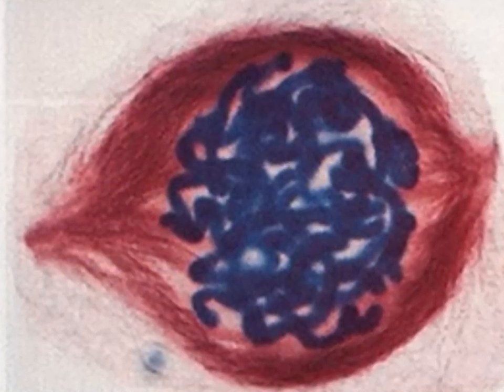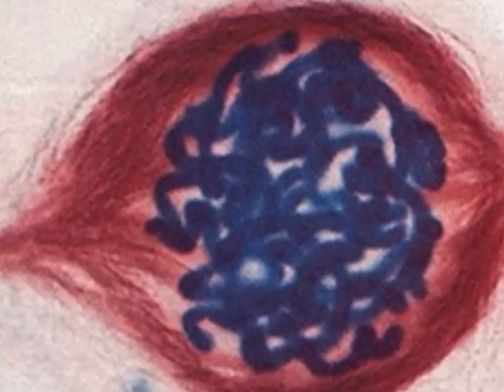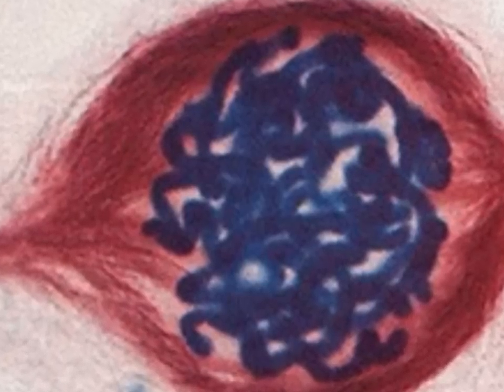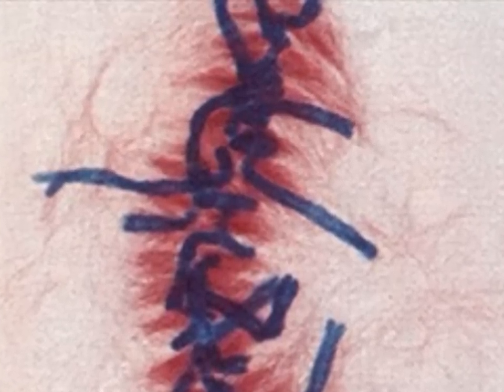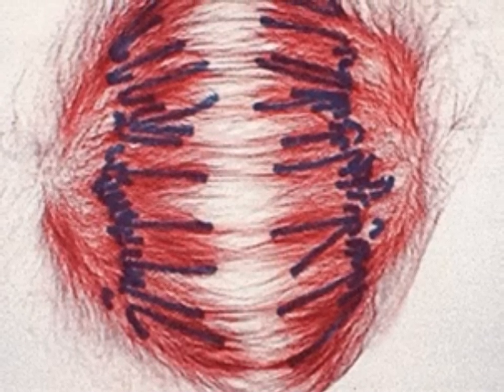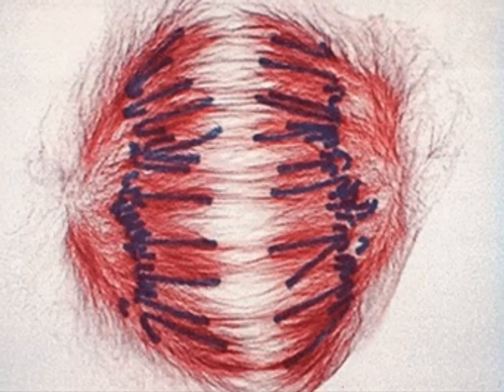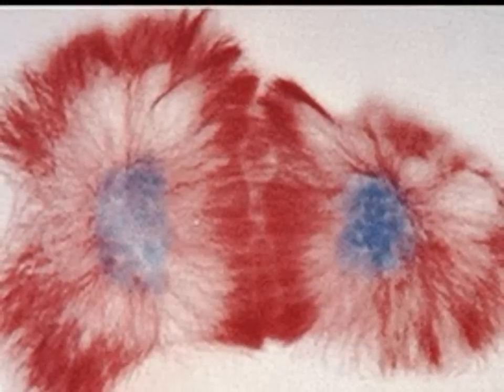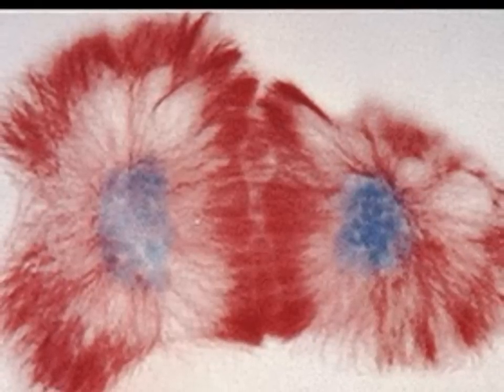Mitosis: First hour, Group 2 (Grace, Eric, Jamey, Mike, Kevin)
A student production of the 4 steps of mitosis. Southfield Christian School, Southfield, Michigan. Created using PhotoStory 3.